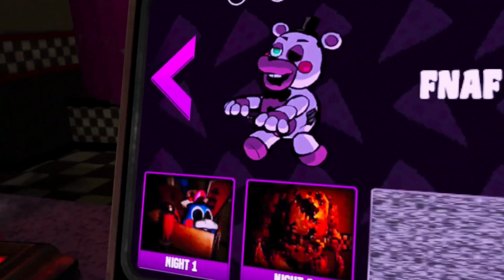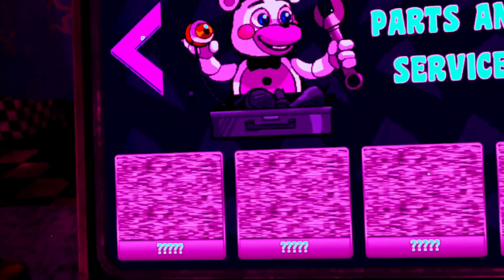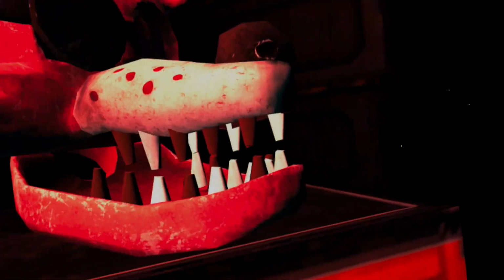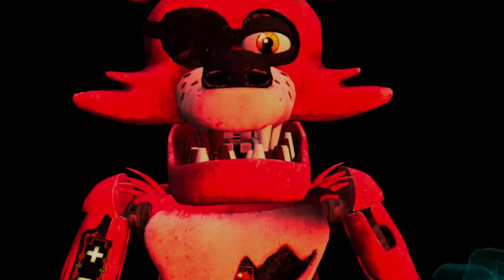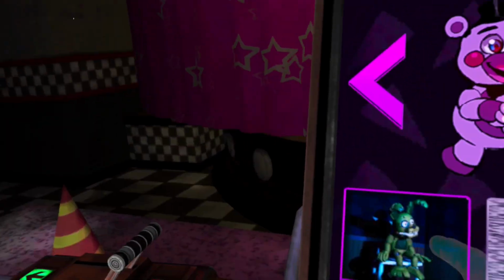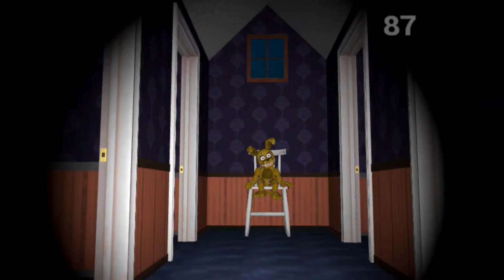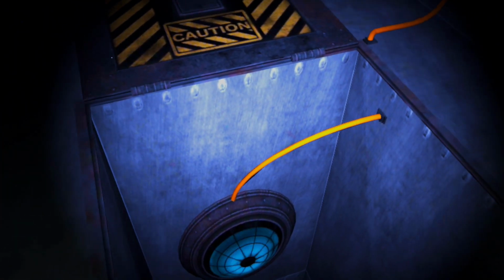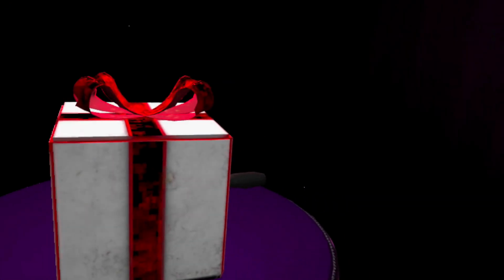playing help wanted (part 3)